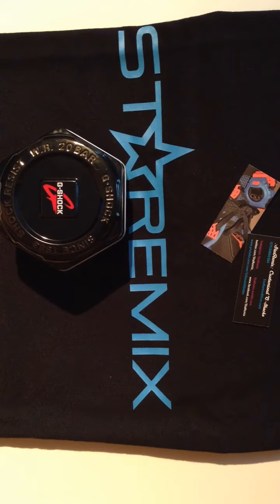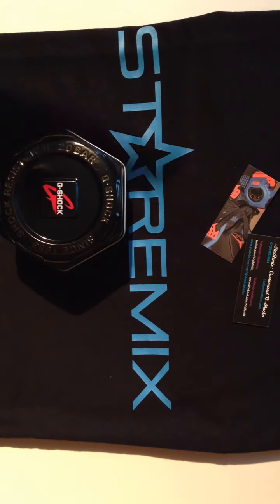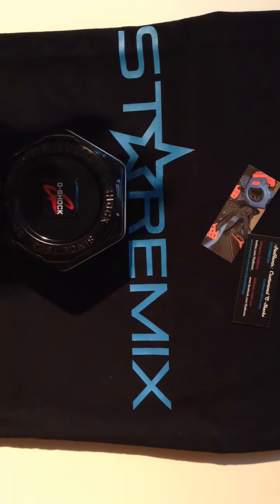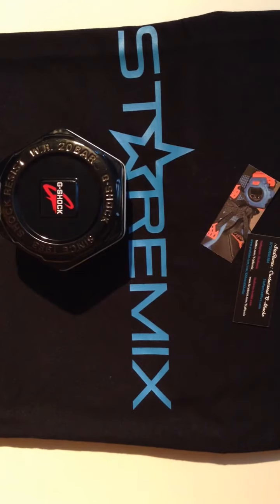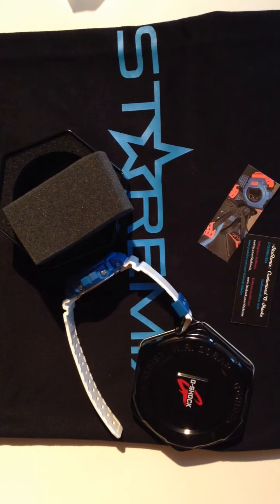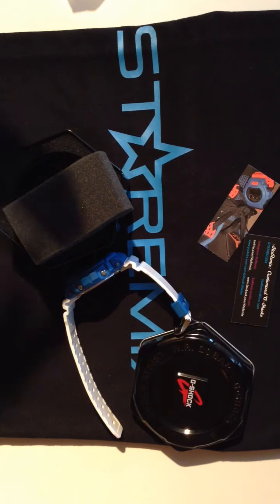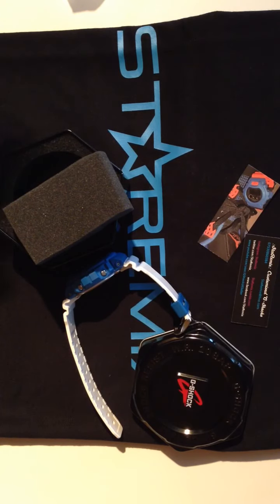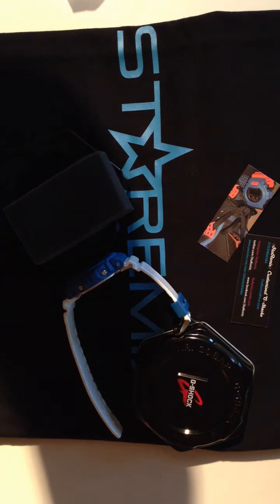Dad Creates Custom G-Shock For His Son! Casio DW6900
An awesome father's Christmas gift to his son.